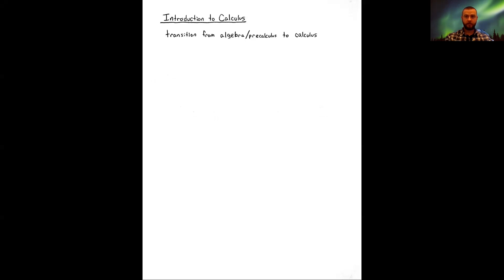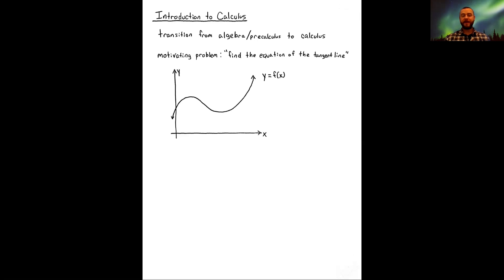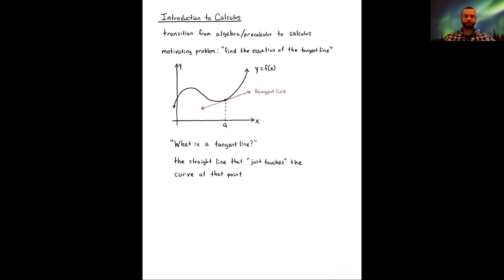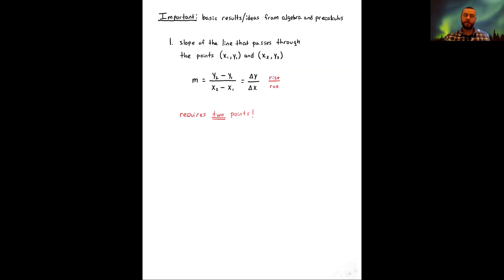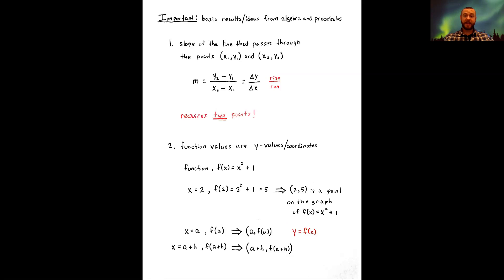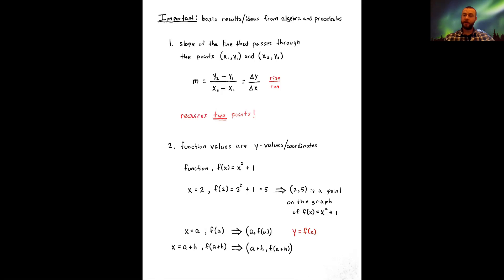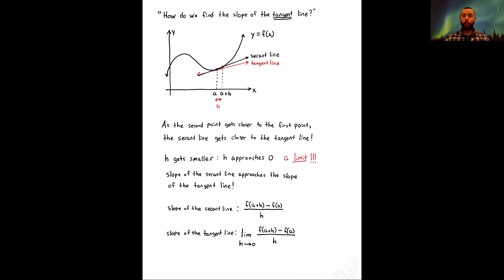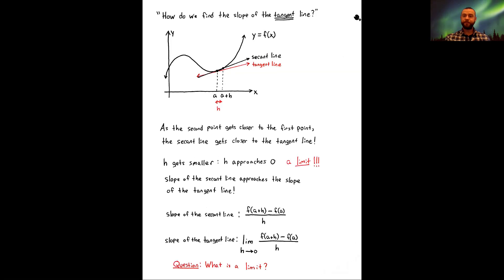Introduction to Calculus (Calculus 1, Lecture 1)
The first lecture in the Corona-Calculus series! We establish a bridge from precalculus to calculus by introducing the tangent line problem.